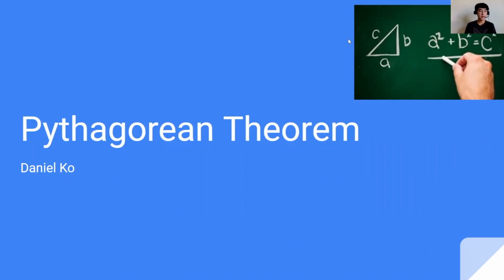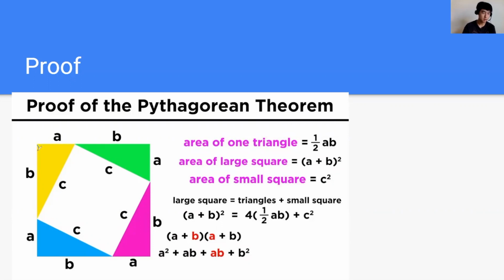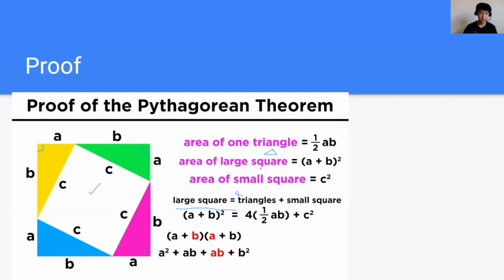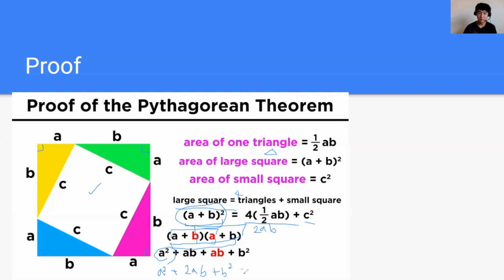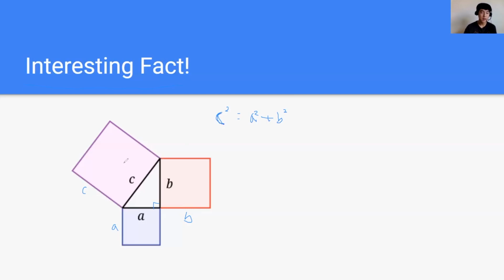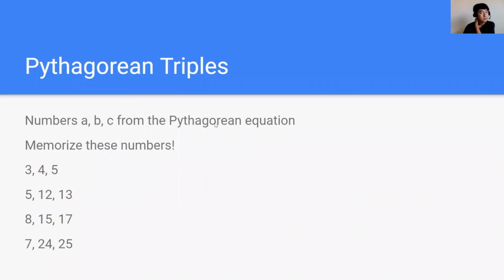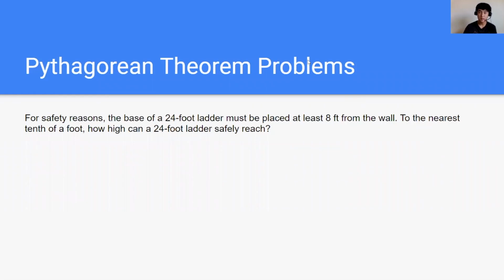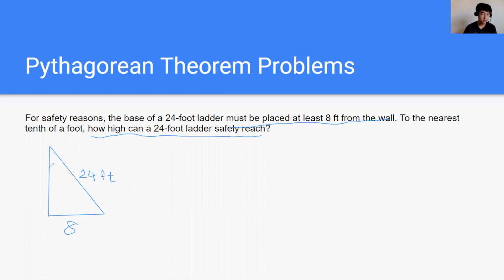Pythagorean Theorem #1 - Daniel Ko